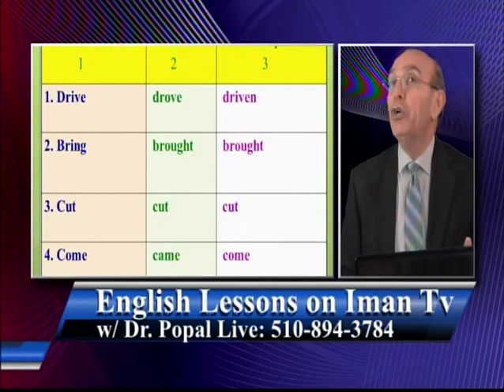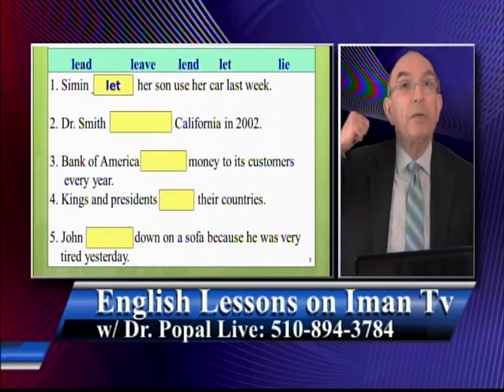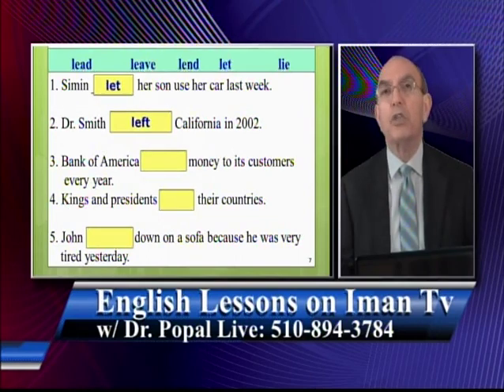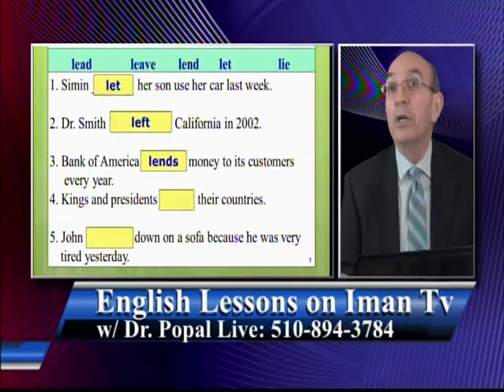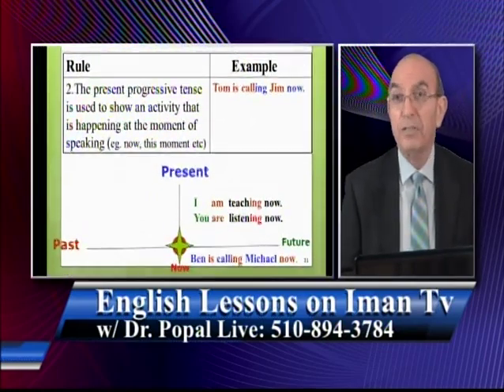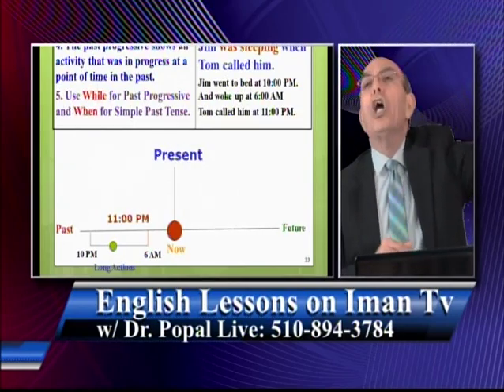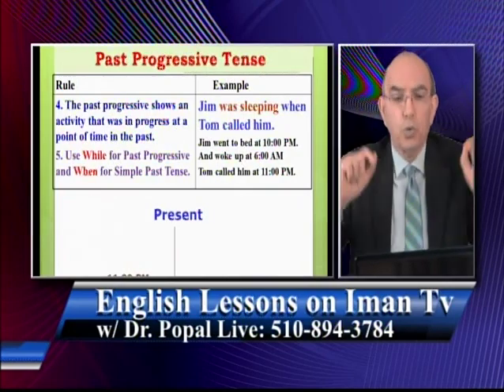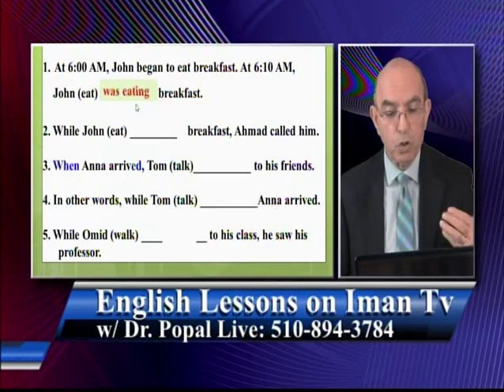English Lessons w Dr Popal # 13